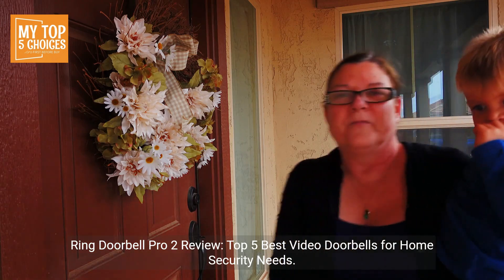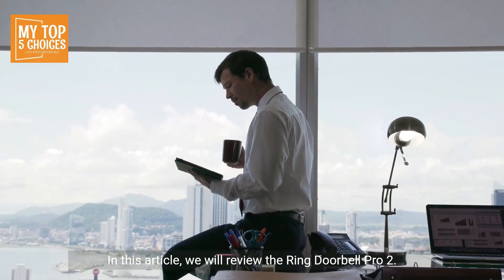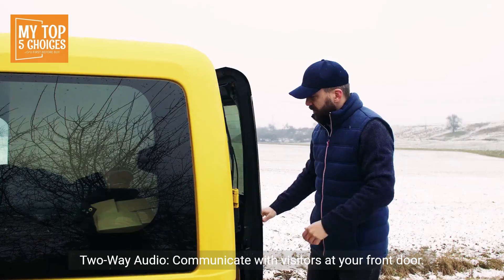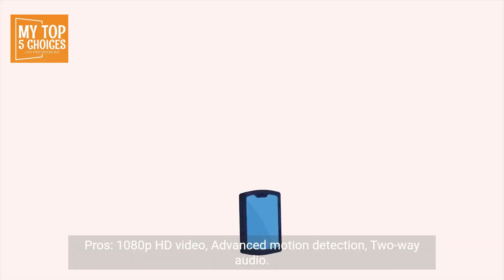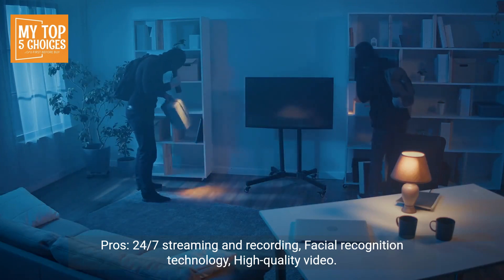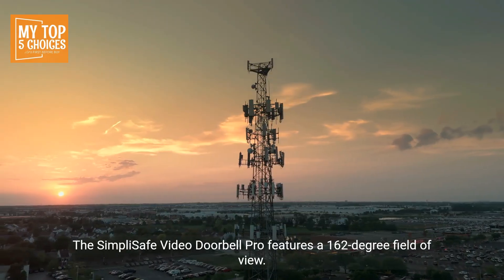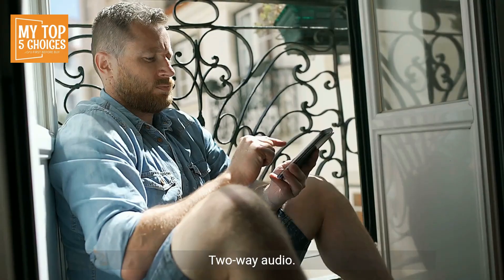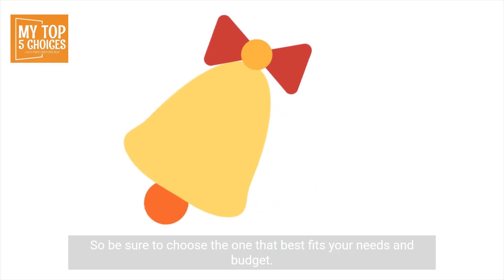Ring Doorbell Pro 2 Review Is It the Best Smart Video Doorbell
check this to find best product
Ring Doorbell Pro 2 Review: Top 5 Best Video Doorbells for Home Security Needs
before watch check best product in link description
Ring Doorbell Pro 2 Review: The Best Video Doorbell for Your Home Security Needs

Home security has become a top priority for many homeowners, and one of the best investments you can make is a video doorbell. The Ring Doorbell Pro 2 is one of the best video doorbells on the market today. It offers advanced features that make it stand out from other video doorbells. In this article, we will review the Ring Doorbell Pro 2 and provide you with a list of the top 5 best video doorbells available.

Ring Doorbell Pro 2 Features

The Ring Doorbell Pro 2 has many advanced features that make it a top choice for homeowners. Some of the standout features include:

1. 1080p HD Video: The Ring Doorbell Pro 2 offers 1080p HD video, which provides clear and detailed footage of your front porch.

2. Advanced Motion Detection: The doorbell features advanced motion detection, which allows you to customize the area where motion is detected, so you can avoid false alarms.

3. Two-Way Audio: The Ring Doorbell Pro 2 has two-way audio, allowing you to communicate with visitors at your front door.

4. Alexa Compatibility: The doorbell is compatible with Alexa, allowing you to receive notifications on your Echo devices.

5. Customizable Faceplates: The Ring Doorbell Pro 2 comes with interchangeable faceplates, so you can choose the one that best matches your home's style.

Top 5 Best Video Doorbells

1. Ring Doorbell Pro 2

The Ring Doorbell Pro 2 is the top choice for homeowners who want the best video doorbell. Its advanced features, including 1080p HD video and advanced motion detection, make it a standout product. The two-way audio and Alexa compatibility are also excellent features that make it a top choice. The customizable faceplates are an added bonus.

Pros:

- 1080p HD video
- Advanced motion detection
- Two-way audio
- Alexa compatibility
- Customizable faceplates

Cons:

- Expensive compared to other video doorbells
- Requires a subscription for advanced features

2. Nest Hello

The Nest Hello is another top choice for a video doorbell. It features 24/7 streaming and recording, so you can see what's happening at your front door at any time. It also has facial recognition technology, so you can receive alerts when specific people are at your front door.

Pros:

- 24/7 streaming and recording
- Facial recognition technology
- High-quality video

3. Arlo Video Doorbell

The Arlo Video Doorbell is a great option for homeowners who want a video doorbell with a wide field of view. It features a 180-degree diagonal field of view, so you can see everything happening at your front door. It also has HDR video, which provides better color and detail in bright or dark areas.

Pros:

- Wide field of view
- HDR video
- High-quality video

4. SimpliSafe Video Doorbell Pro

The SimpliSafe Video Doorbell Pro is another great option for homeowners. It features a 162-degree field of view and offers 1080p HD video. It also has two-way audio, so you can communicate with visitors at your front door.

Pros:

- 162-degree field of view
- 1080p HD video
- Two-way audio

5. Eufy Video Doorbell

Pros:

- Budget-friendly
- 1080p HD video
- Advanced motion detection
- Two-way audio